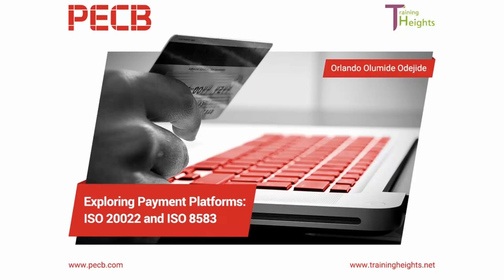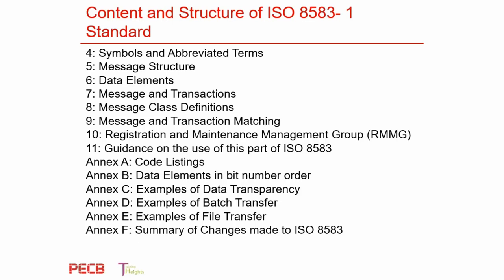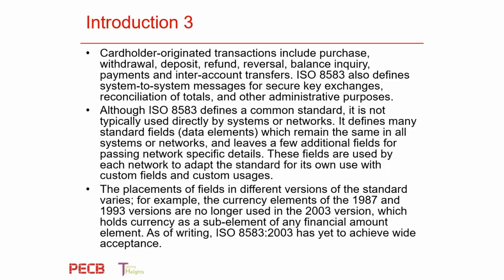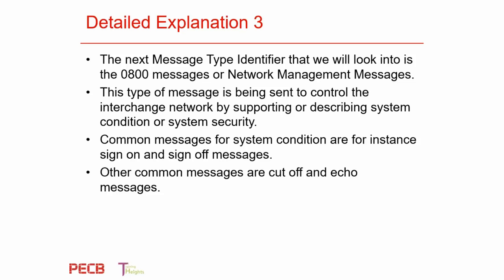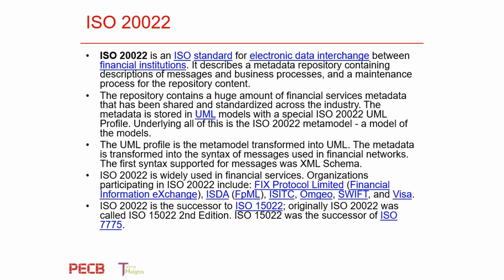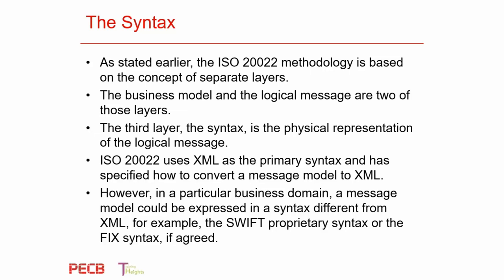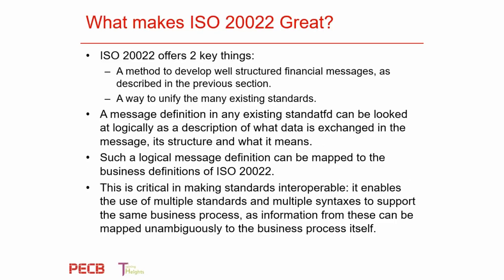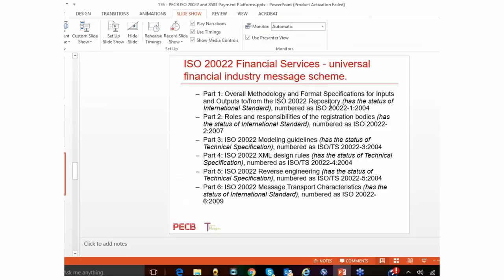Exploring Payment Platforms - ISO 20022 and ISO 8583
Have you thought about the process of communication in the financial institutions? On this webinar, we go over the importance of standards ISO 20022 and ISO 8583 and how it can help financial institution to create reports that are useful to all interested parties.

Main points covered:
• ISO 20022 and its importance on the financial communication.
• ISO 8583 and its usage on the most credit and debit card transaction.
• How can these two standards leverage to effectively manage the financial transactions and data?

Presenter:
This webinar was presented by Orlando Olumide Odejide. He is a PECB Certified Trainer and an experienced Enterprise Architect and Programme Director working on various technology solutions. His expertise spans to various ISO standard such as ISO 27001, ISO 20000 and ISO 22301,COBIT, CMMI, TOGAF, PRINCE2, ITIL.